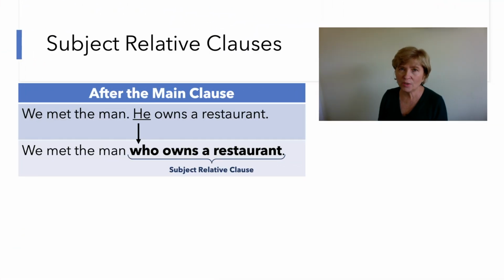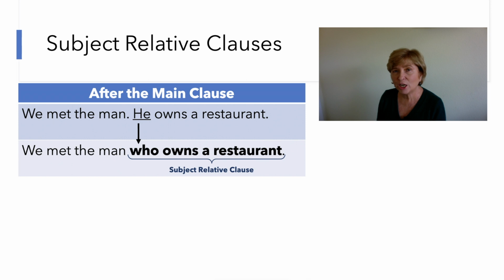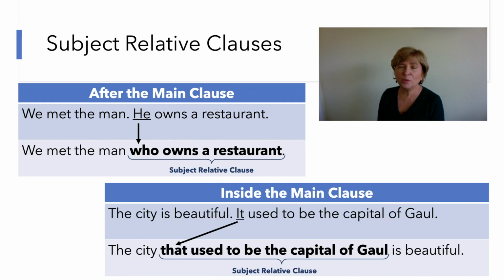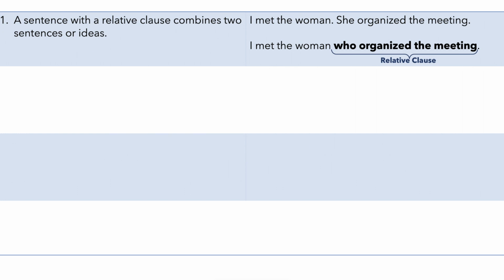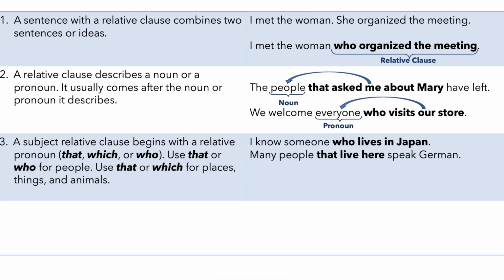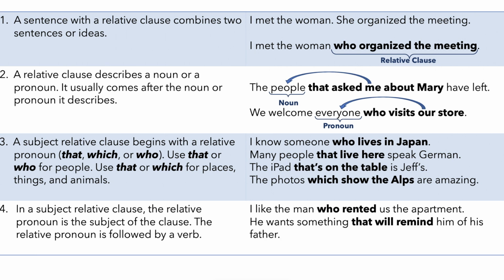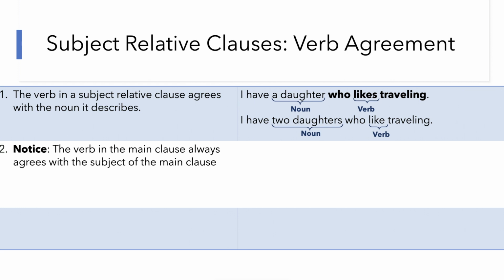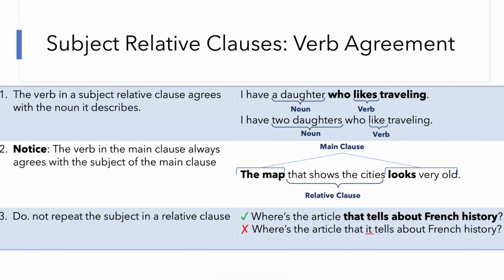Subject Relative Clauses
This is the first video about Relative Clauses. This one is about Subject Relative Clauses.